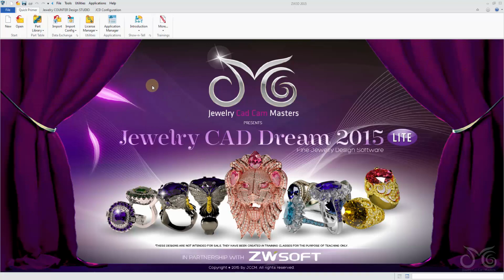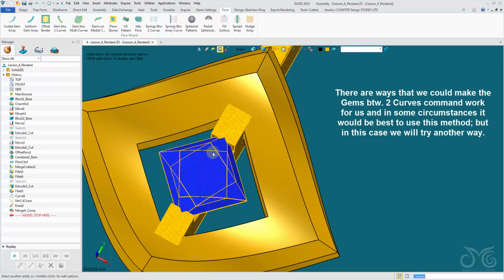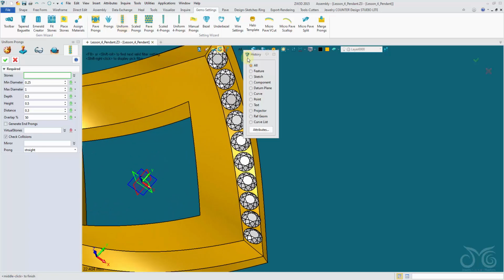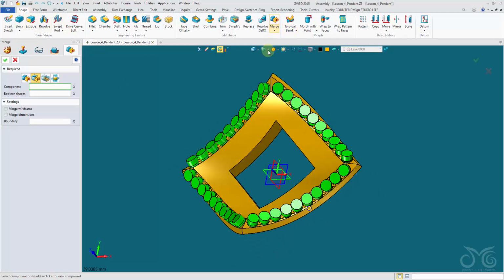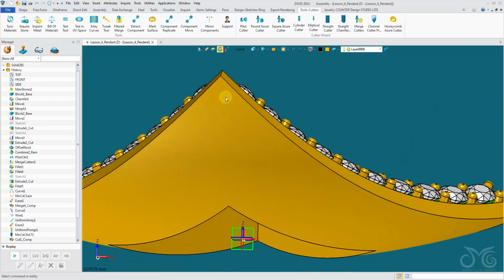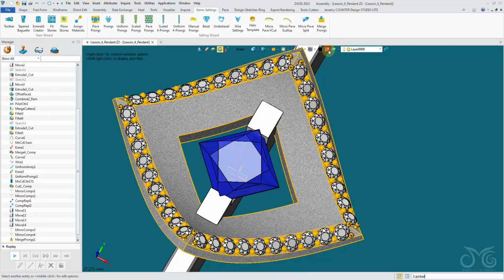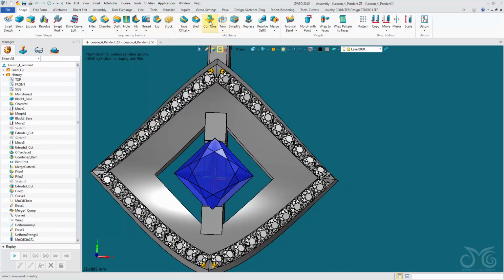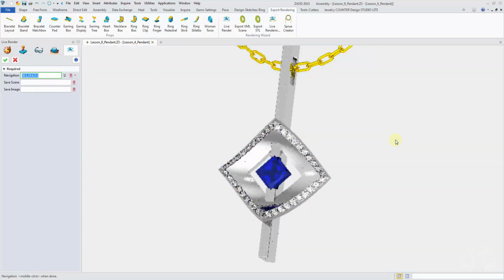[Jewelry CAD Dream] Lesson 9.1 - Colored Stone Pendant Gem Array